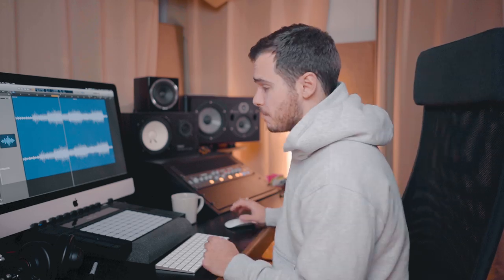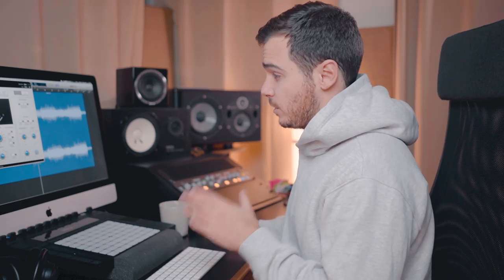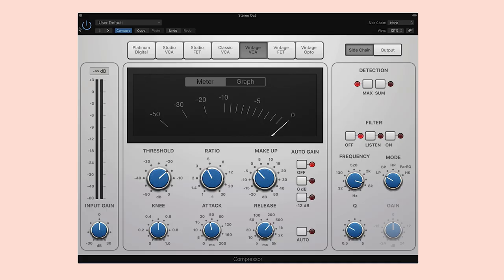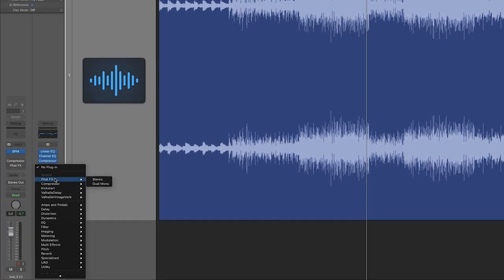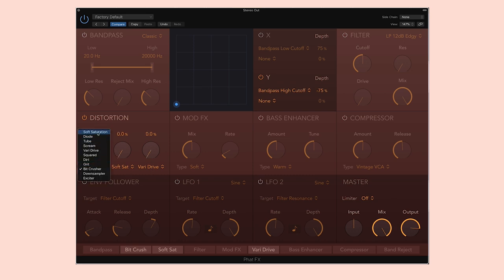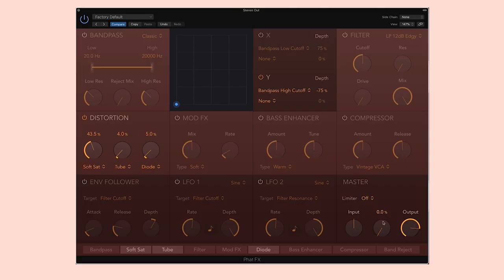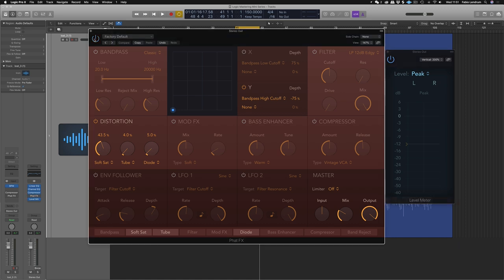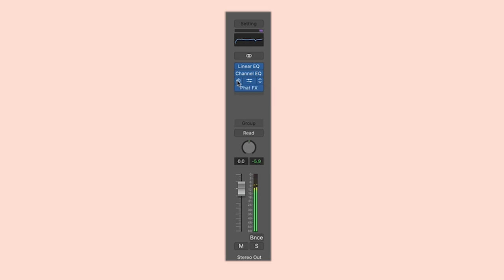Master Your DEMO in LOGIC PRO X Compression & Saturation - Part 2